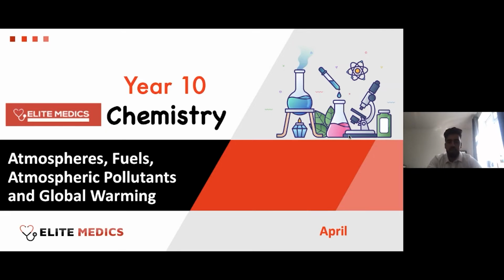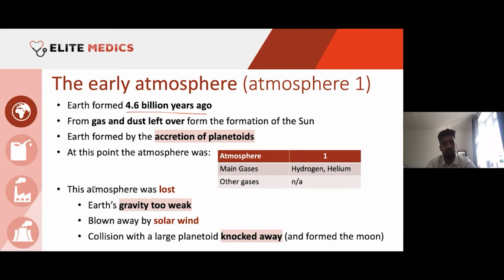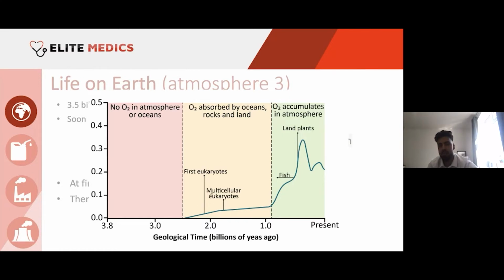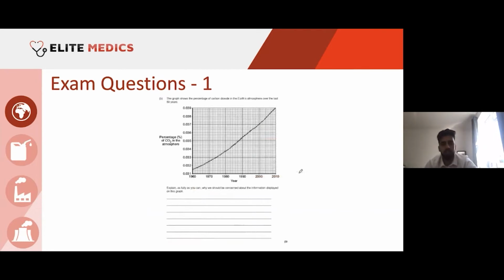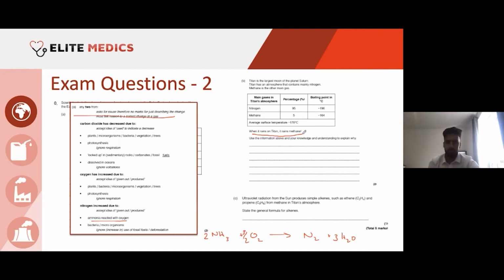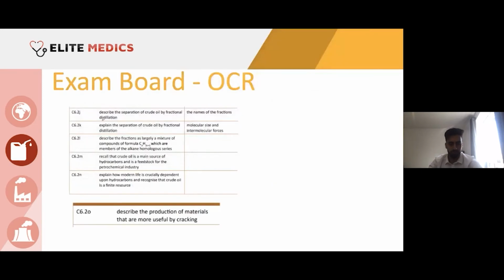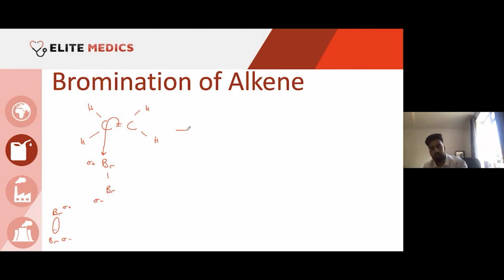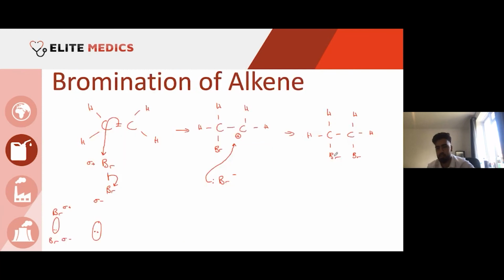GCSE Year 10- Chemistry- Atmospheres Fuels Atmospheric Pollutants and Global Warming | Monthly Class